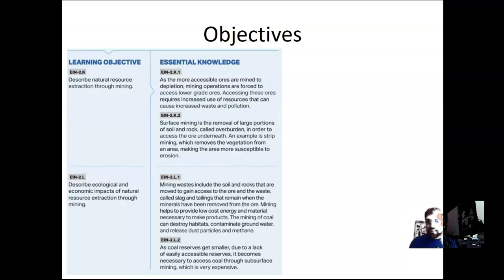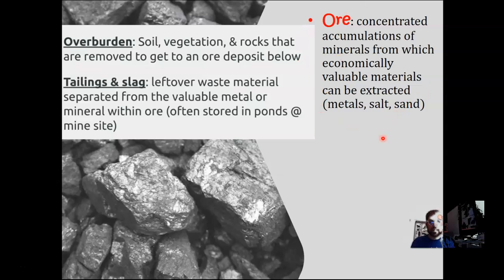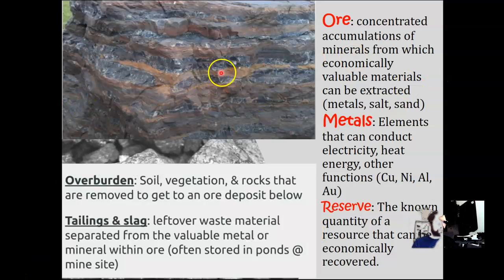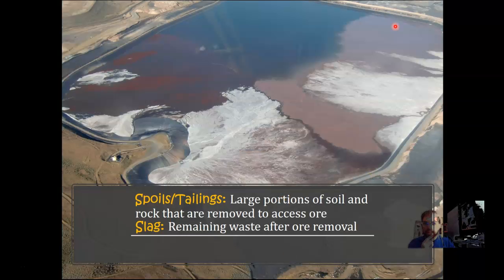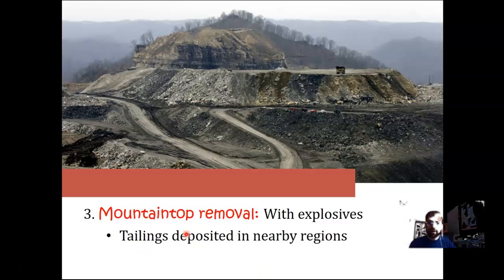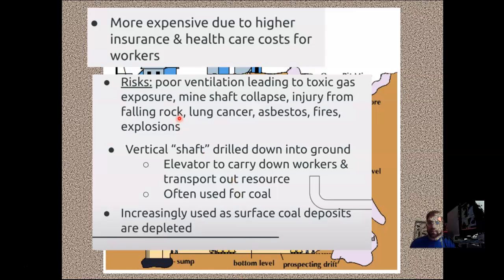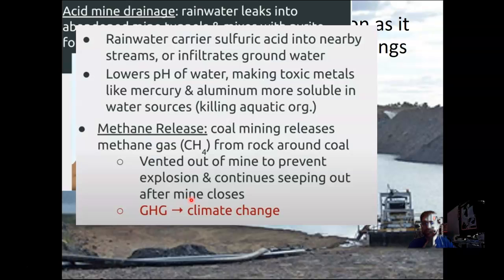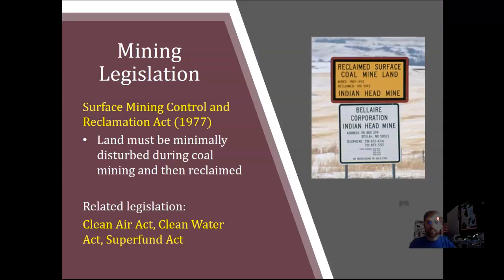5.9 Effects of Mining